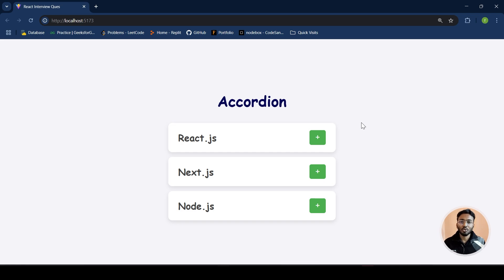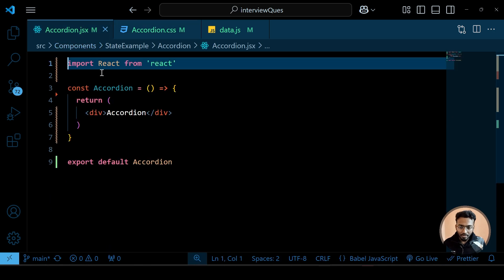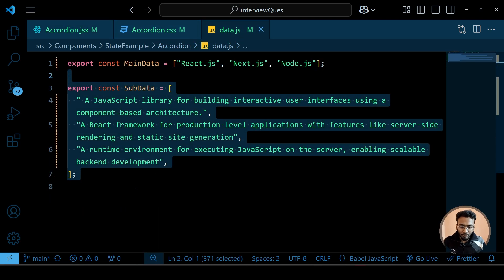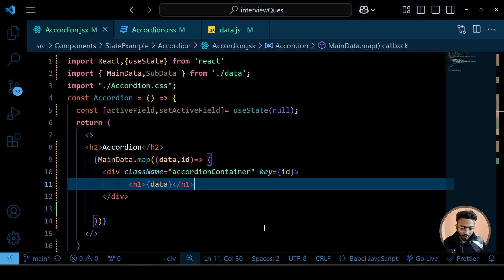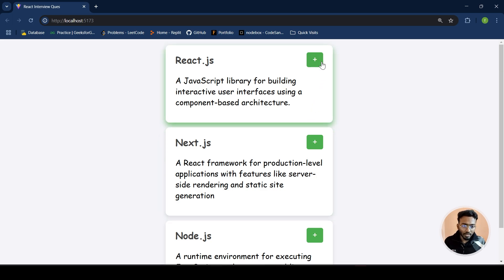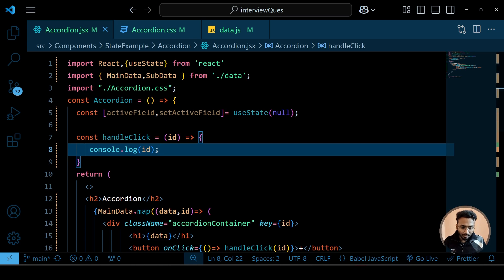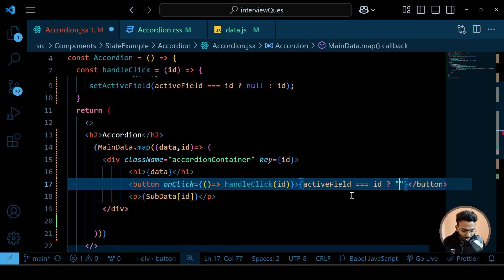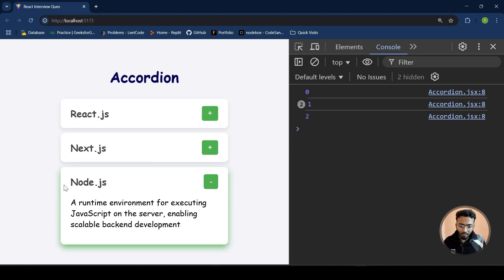Accordion component in React js | React machine coding interview questions | 2025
Are you preparing for React machine coding interviews? This video delves deep into the Accordion component, a commonly asked coding task during technical interviews. Learn how to create a dynamic, interactive accordion in React with clean code, optimized state management, and reusable components. Whether you're a beginner or preparing for advanced front-end developer roles, this video covers essential techniques to ace your coding rounds.

What You'll Learn:
- Accordion Component Basics in React
- Efficient State Management for Accordion
- Best Practices for Machine Coding Rounds
- How to Structure and Optimize Your Code for Interviews

Key Takeaways -

search filter in react js,
node js interview,
react js,
react js project in hindi,
react js tutorial hindi,
Mastering React JS,
How to prepare for a React JS interview,
React JS interview tips,
Cracking React JS interviews,
React JS coding challenge,
React JS technical interview,
React JS problem solving,
React JS whiteboard challenge,
React JS interview practice,
machine coding round frontend,
front end machine coding round,
front end machine coding round questions,
machine coding round frontend react,
how to prepare for machine coding round,
reactjs machine coding round,
frontend machine coding round questions,
react machine coding round questions,
machine coding round reactjs,
reactjs machine coding round questions,
javascript machine coding round
reactjs projects for beginners,
react js project tutorial,
react js project with source code,
reactjs projects for resume,
react js project beginner,
reactjs challenges,
reactjs challenges for beginners,
react js interview coding challenges,
react js task challenges,
reactjs machine test questions,
reactjs machine coding,
reactjs machine coding questions,
react js machine coding interview,
node js machine test questions ,
node js machine test ,
node js interview questions in hindi,
node js interview preparation
dynamic search filter in react
real time filtering react
live search filter react js